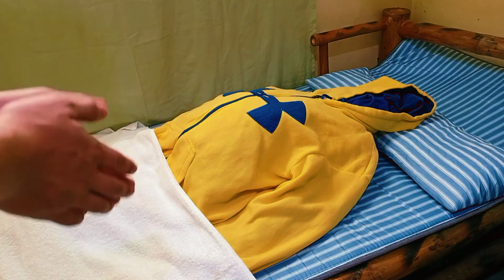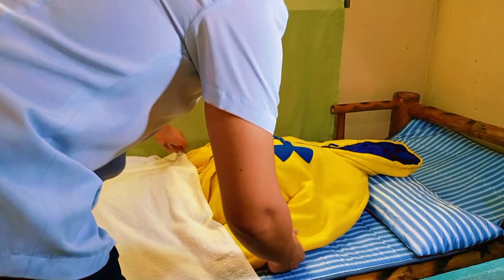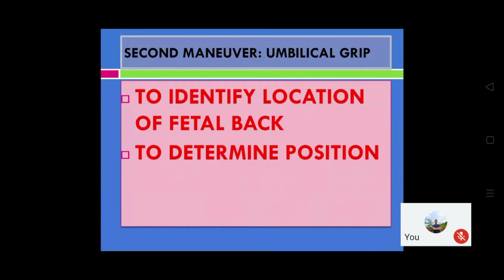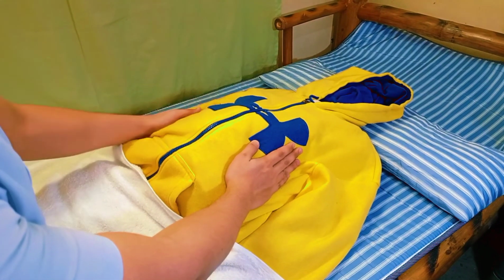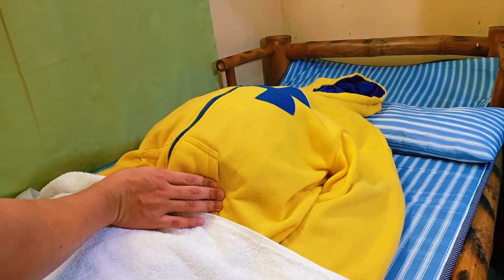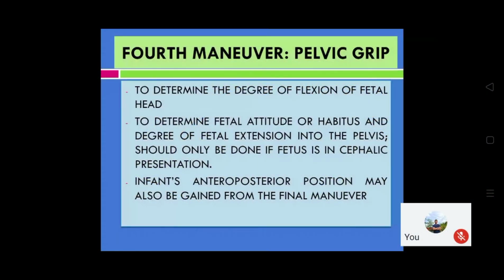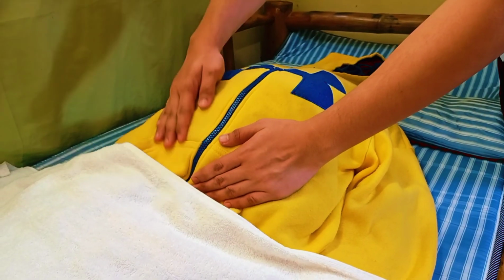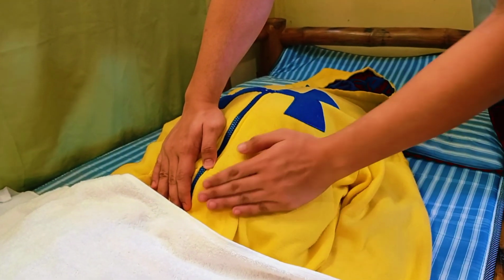Leopold's Manuever Return Demonstration